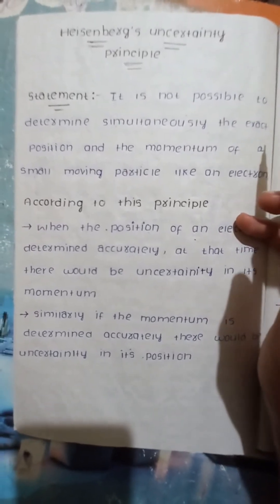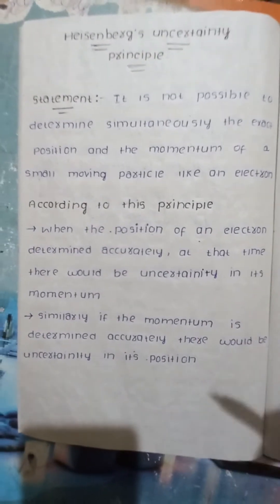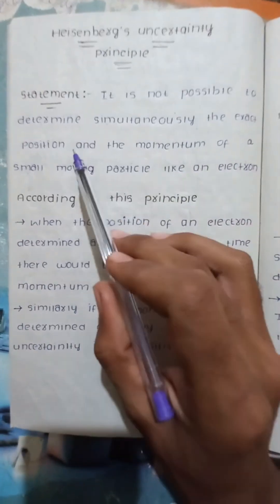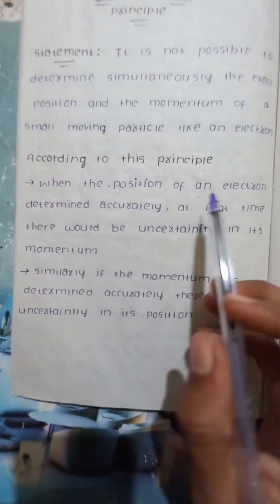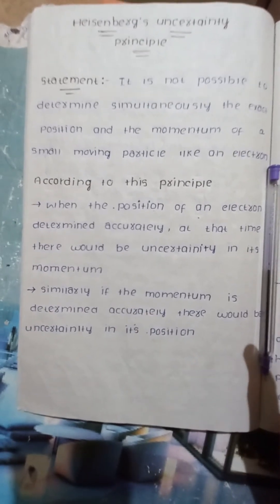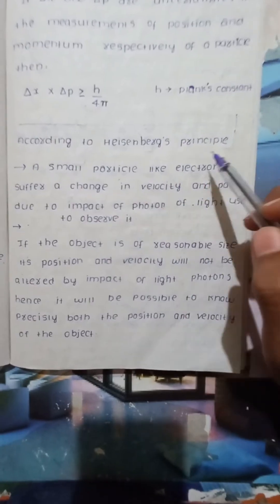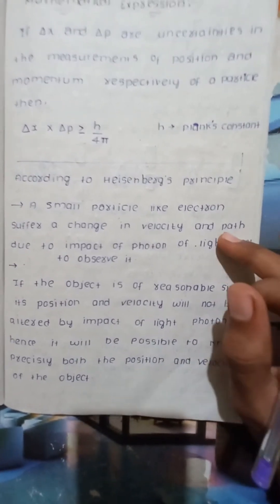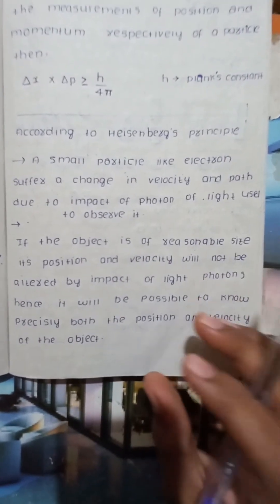Heisenberg uncertainty principle, Applied physics, jntuh physics, Heisenberg principle telugu